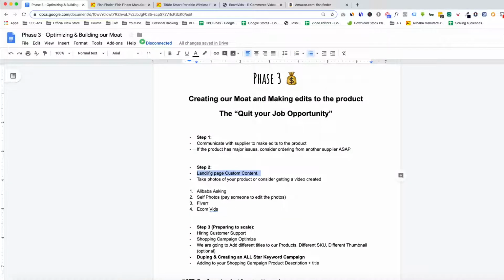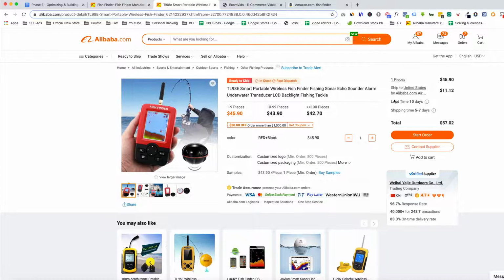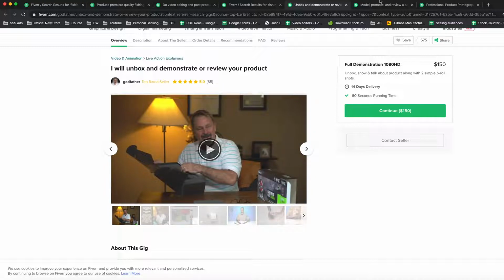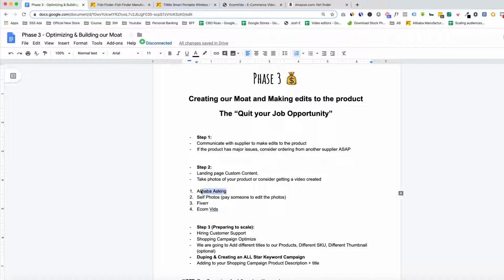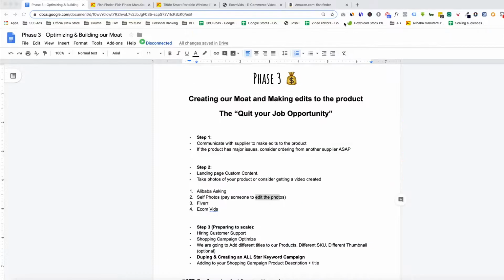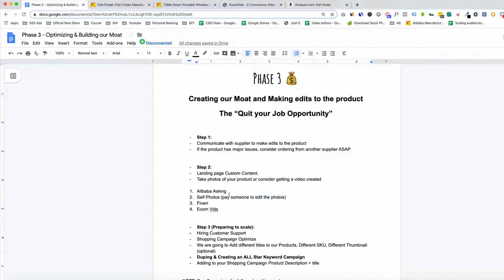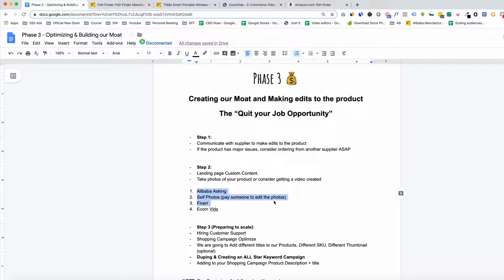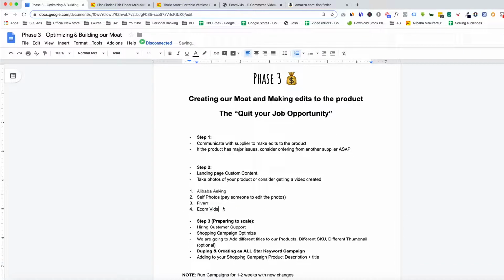The $100k Foundation 2022- Getting Custom Content